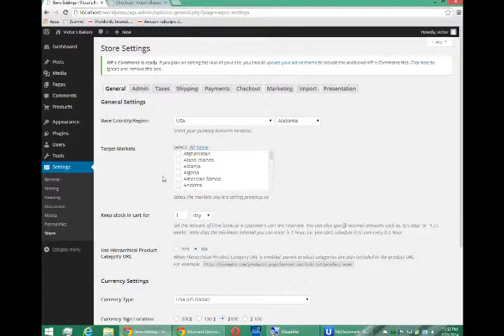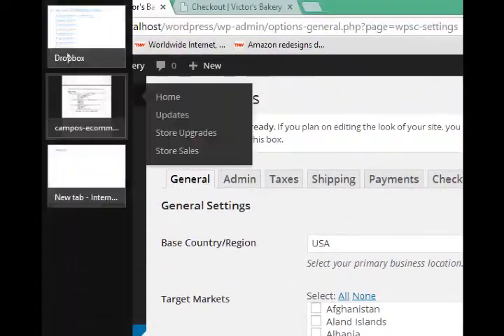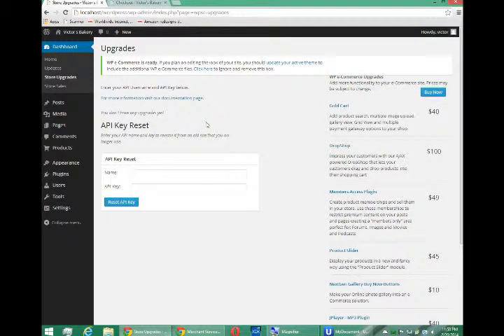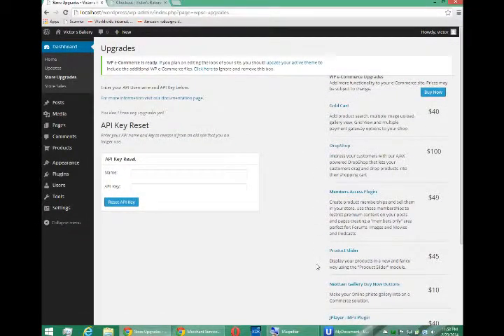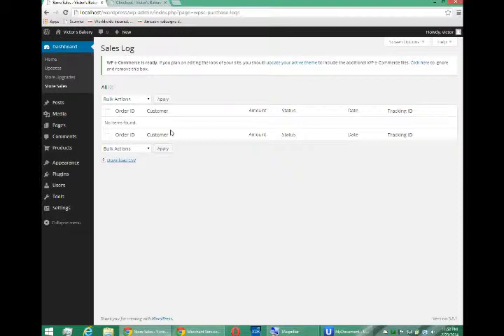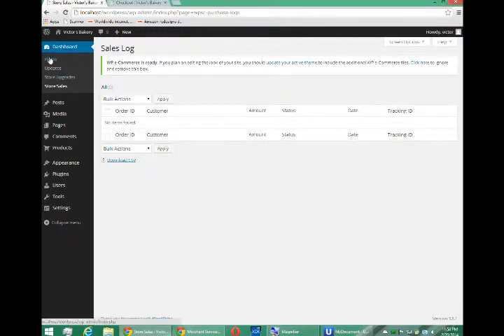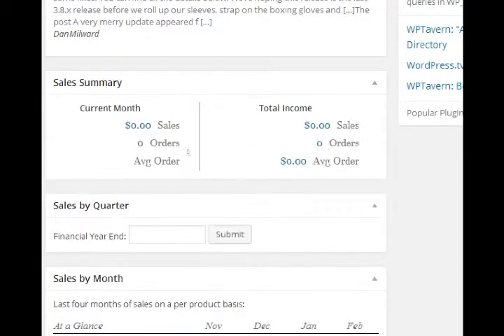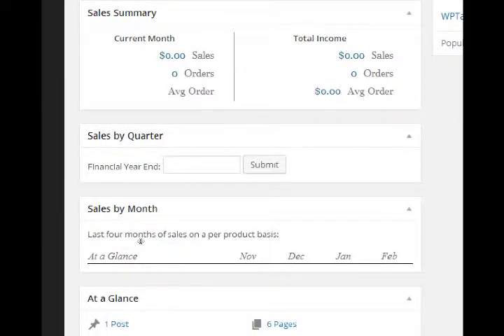SDCE eCommerce w/ WordPress - Week 2 Lesson 7